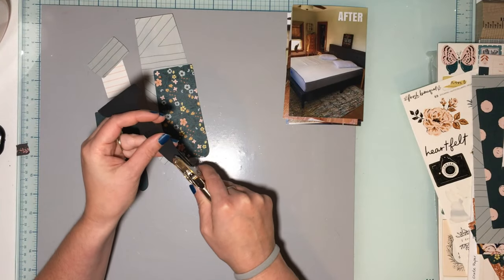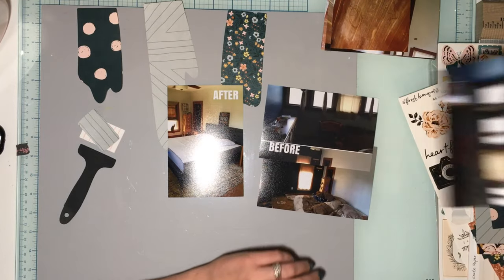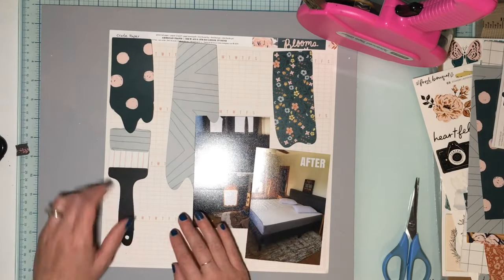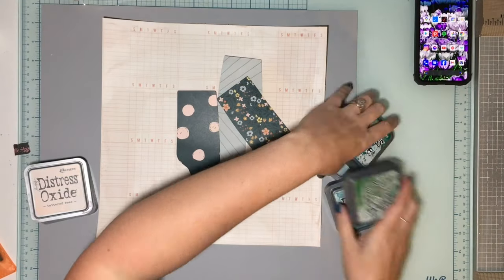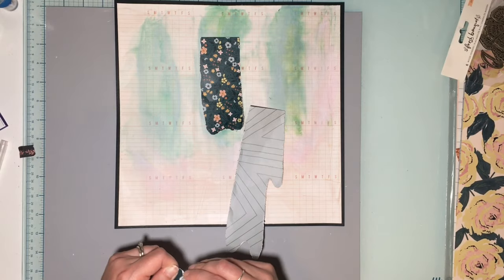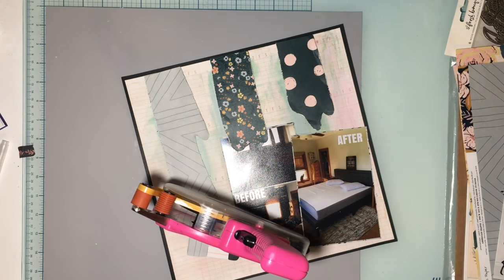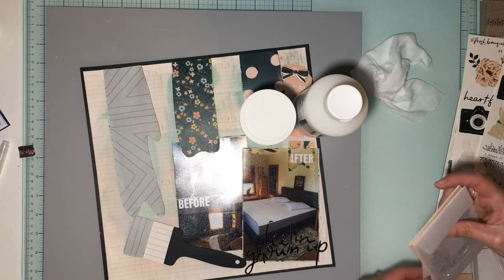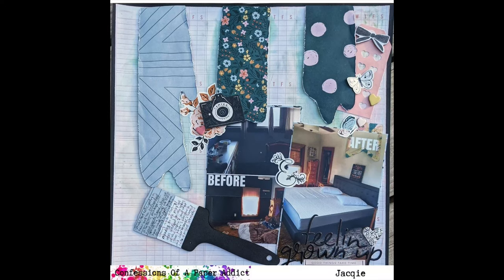Confessions of a Paper Addict Cutfiles - Build A Painting